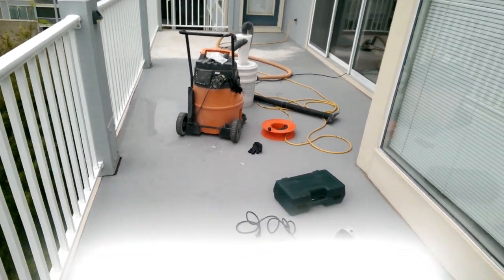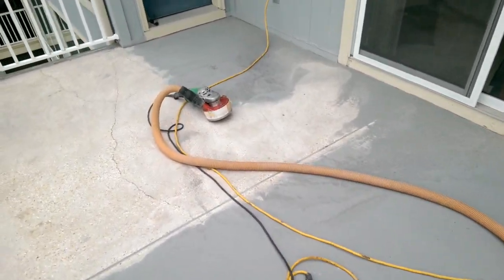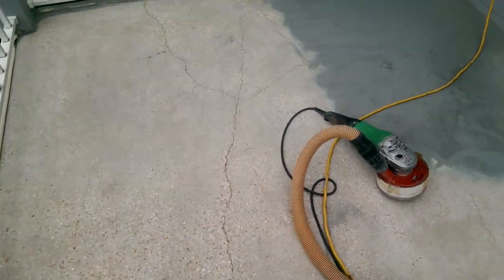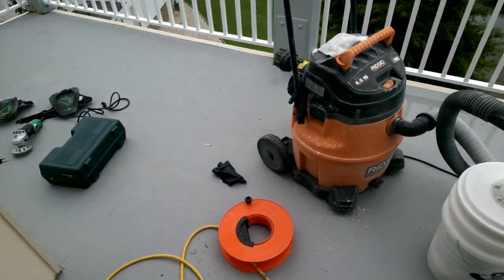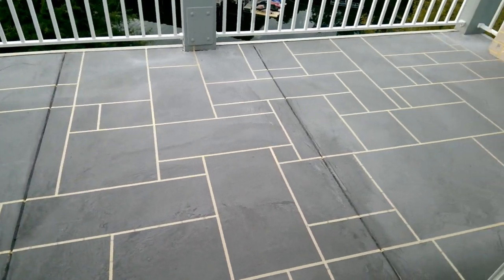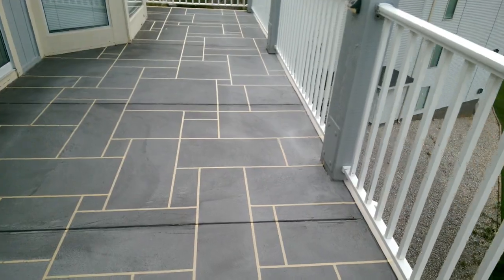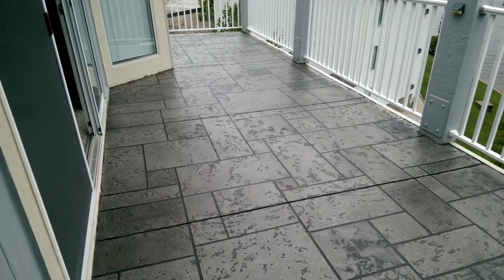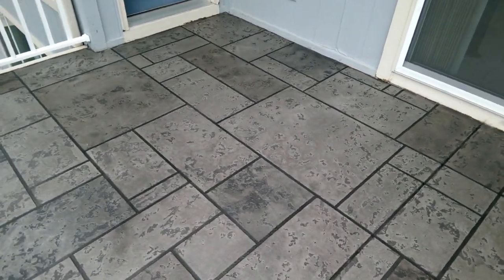Decorative Concrete Antique Acid Stain Ragatta Bay Condo Deck Lake of the Ozarks MO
Sincerely,
Rick LaFata